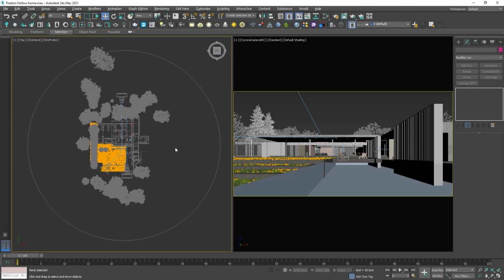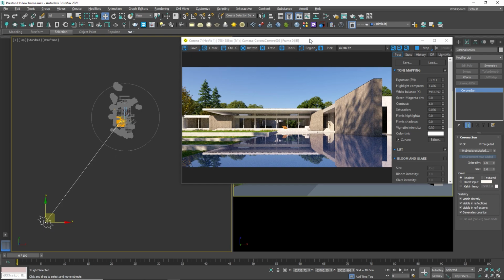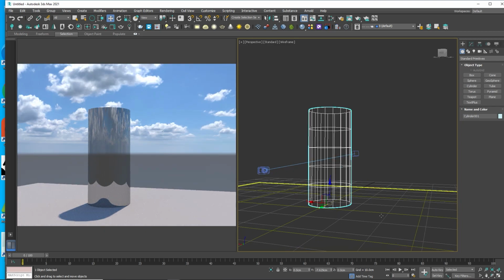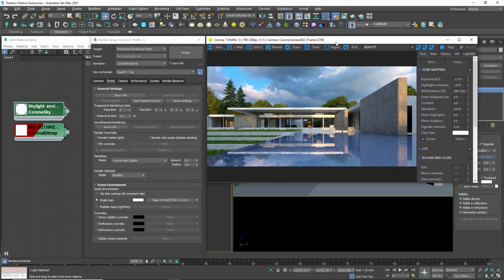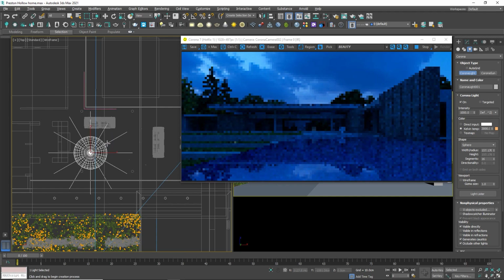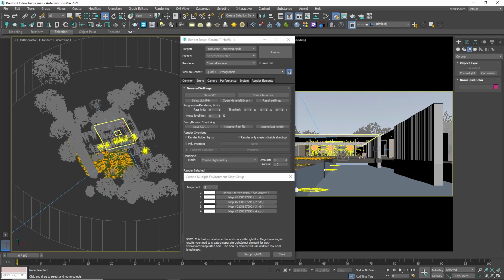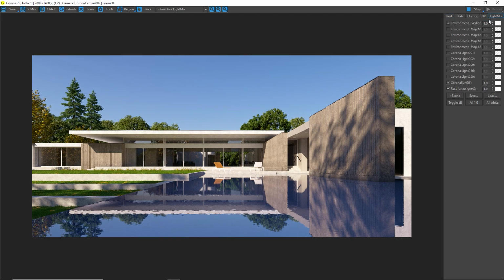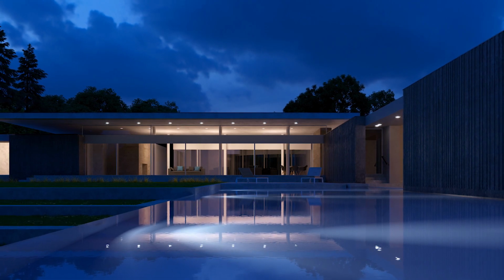The most flexible lighting / Multiple HDRI / Corona render/ 3ds max/ Exterior/ Light Mix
Explore the most flexible exterior lighting and see how to use the Light Mix in Corona
Free HDRI's: